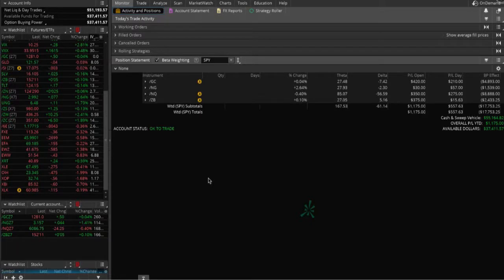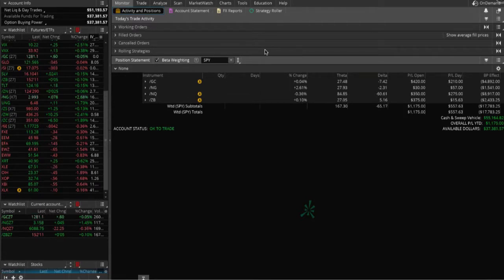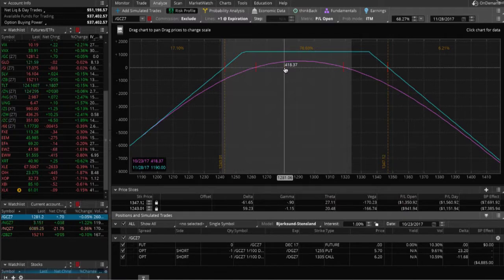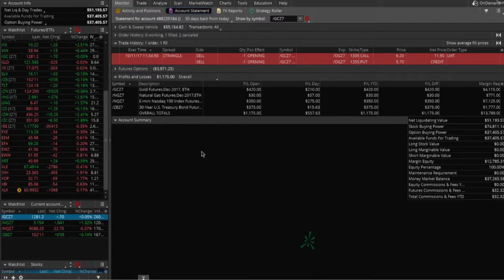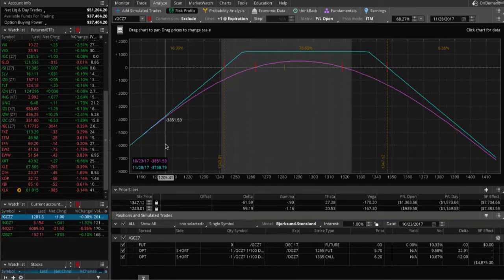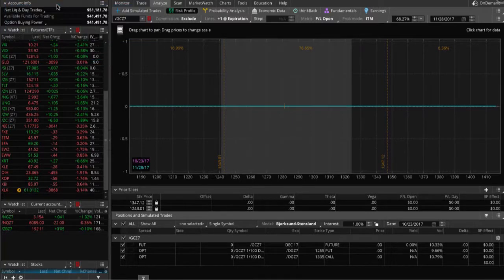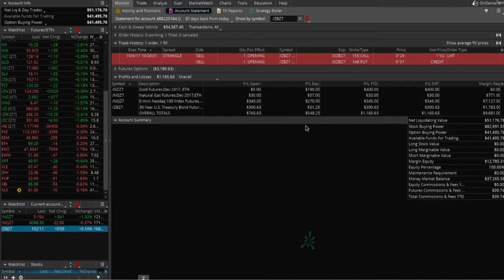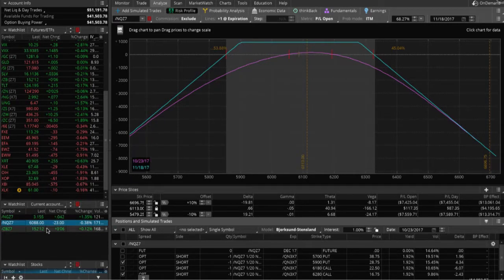Trading Options $50k Account Contest Winner - Coaching Session - 10/23/17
Congratulations To Matt King for winning our $50,000 Account Contest

Matt will be trading an account funded with
$50,000 of our money for the next 3 months

When the contest is complete, Matt gets to keep 50% of any profit!

We will be coaching Matt during this 3 month period.
Many of the coaching sessions will be recorded and posted
for the rest of the NavigationTrading community to view!

View the videos, and watch us coach Matt...
You might just learn something too :)

Here is the link to all of our coaching sessions with Matt

Happy Trading!